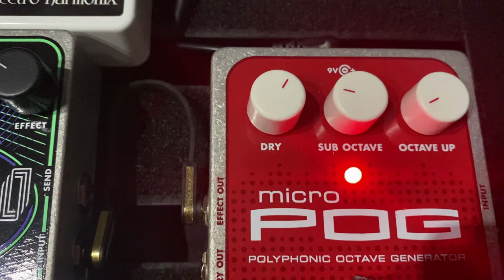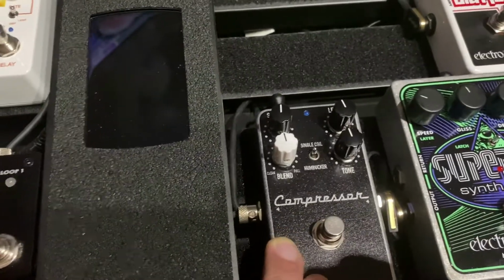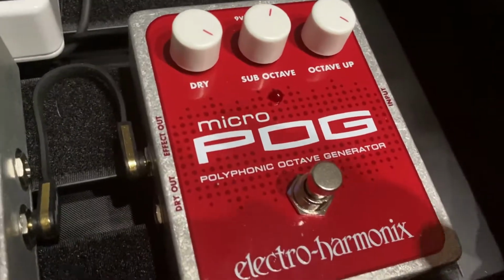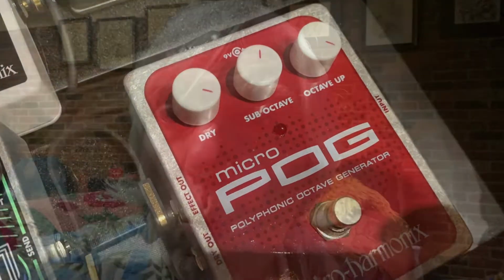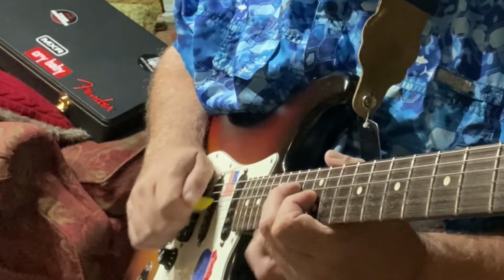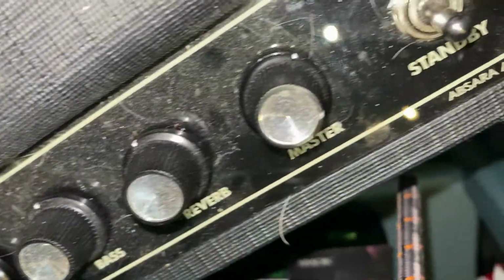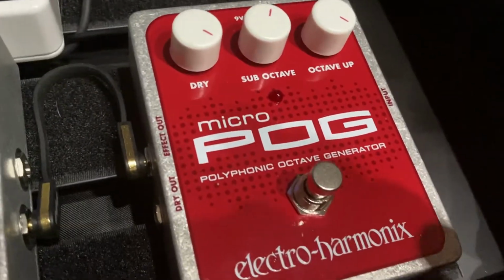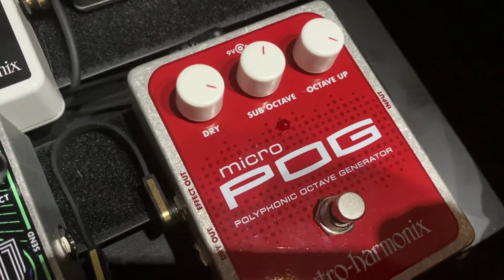The Electro Harmonix Micropog: Review and Demo